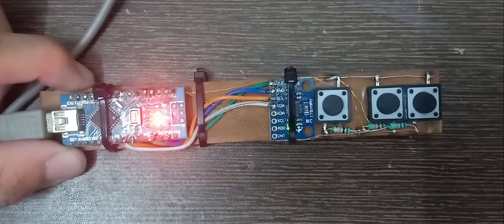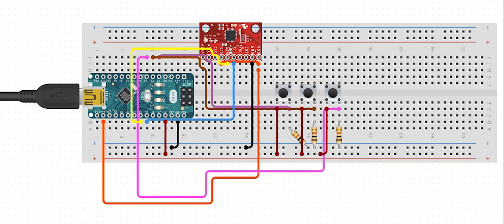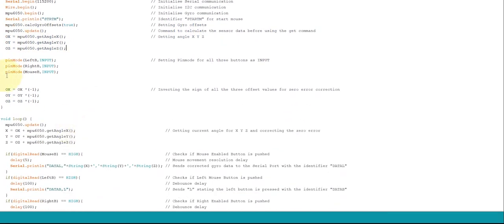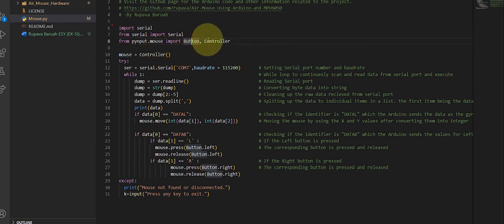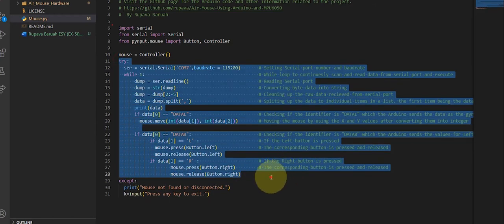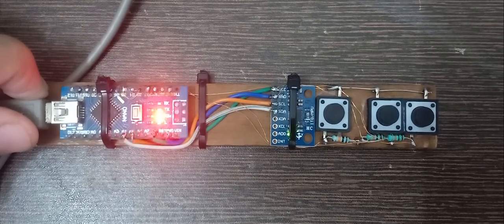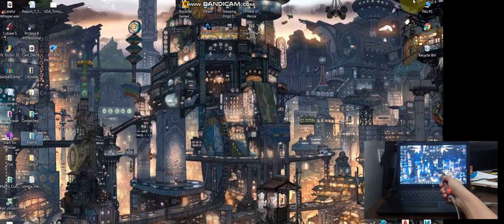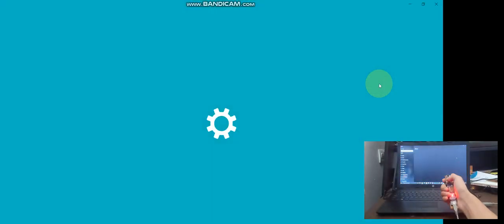Air Mouse using Arduino Nano and MPU6050 (An alternative to Leonardo based Mouse.h library)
An alternative approach for Mouse.h library for Arduino gesture based mouse using MPU6050. For those who don't want to use a Leonardo or other 32u4 or SAMD micro based boards.